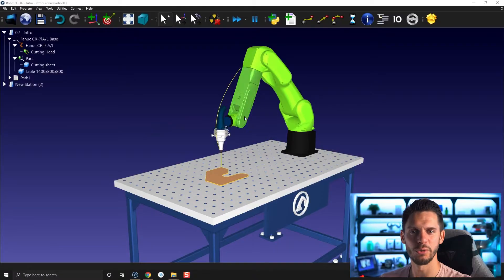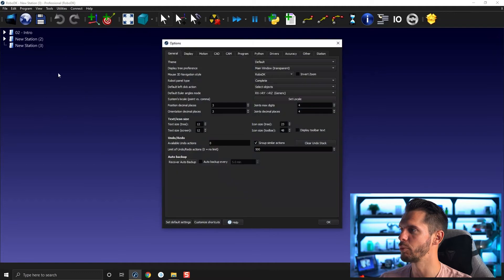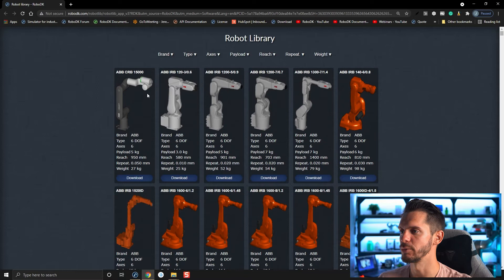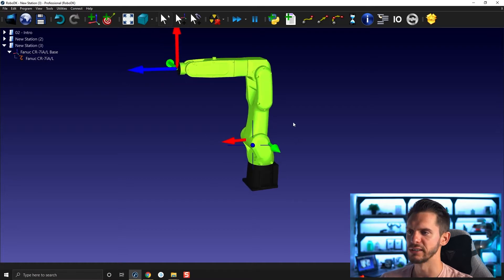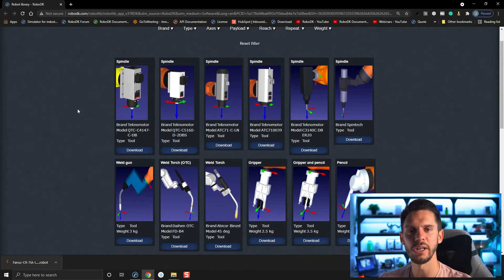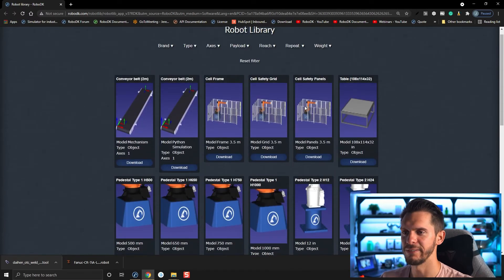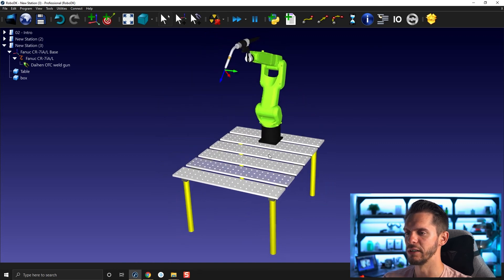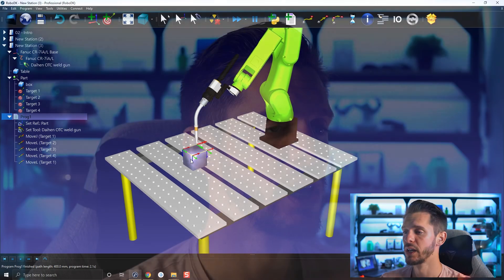Online Library - Course 2.02 - RoboDK Academy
With this RoboDK video series, you will follow different professional training courses and learn how to take full advantage of the software. In this video, you will explore how to use the Online Library to quickly create a robotic station.

Table of content:
00:00 Introduction
00:17 Online Library
02:00 Missing Robot
02:50 Library Filters
03:30 Import Robot
04:25 Import Tool
06:20 Import Table
07:20 Import and move Object
08:18 Create Target and Program
09:00 Next Video Teaser